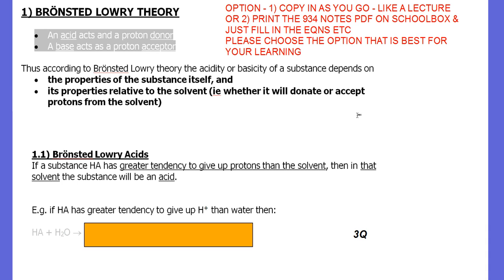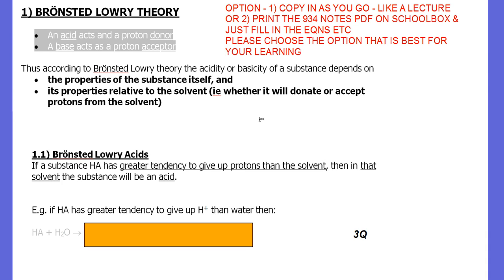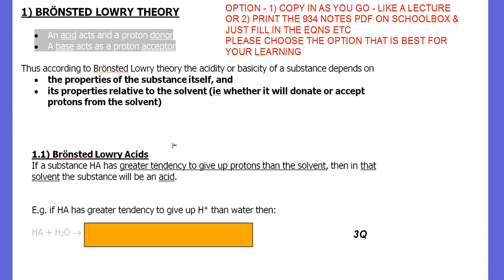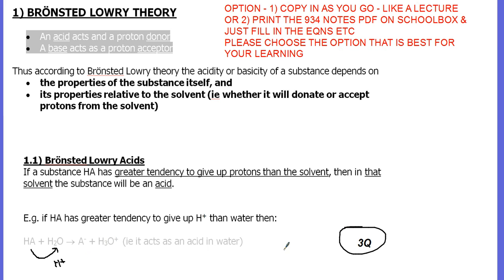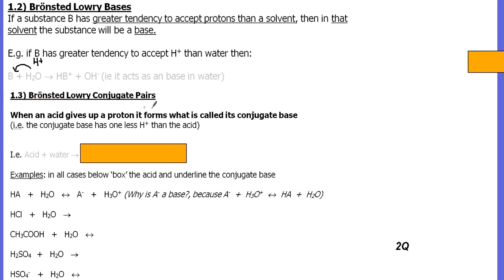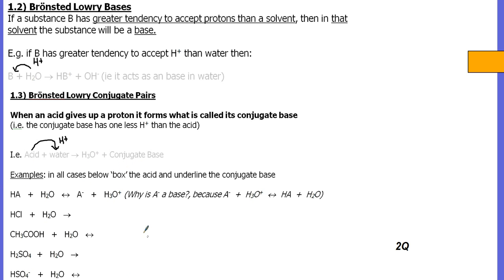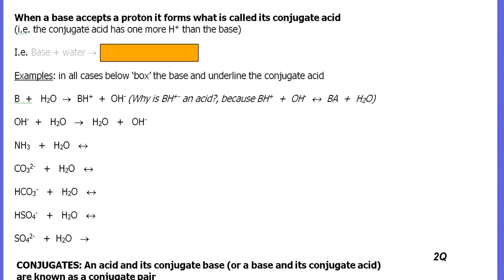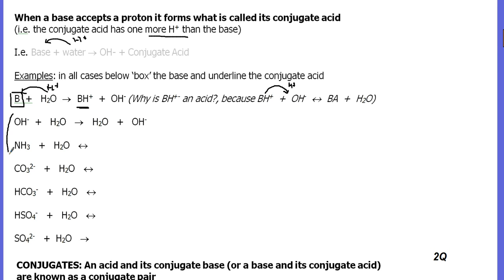934-Video 1 - BL Theory